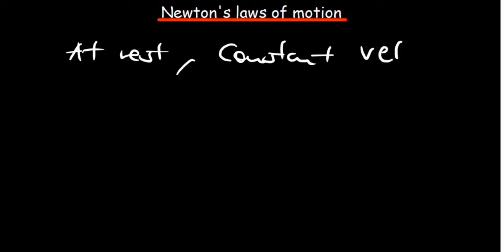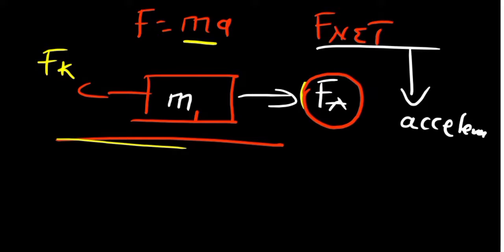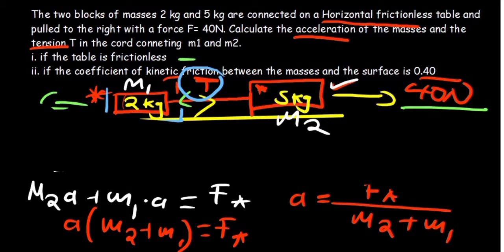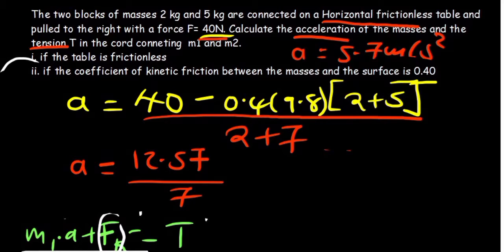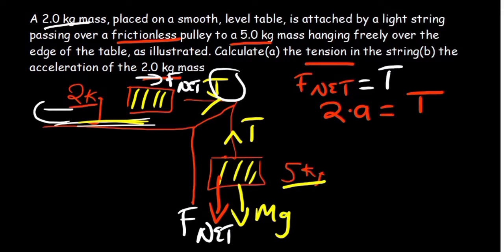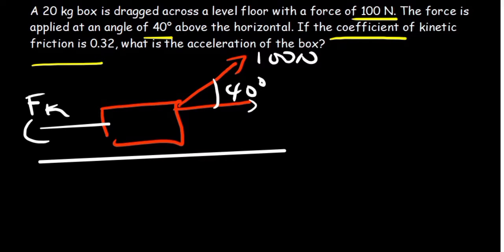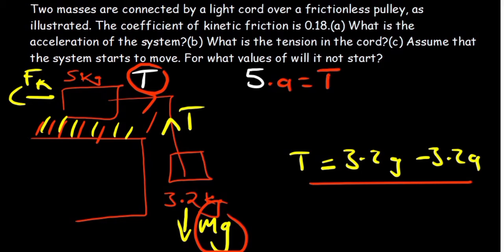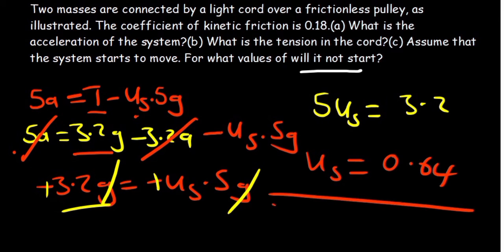Newton's Laws of Motion | understand Forces with practice questions solved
This video focuses on the Newton's Laws of Motion applications, understanding Forces that act on objects on a surface on a horizontal surface and suspensions with and without friction. This video had alot of questions to help you understand the basic concepts to help you understand.